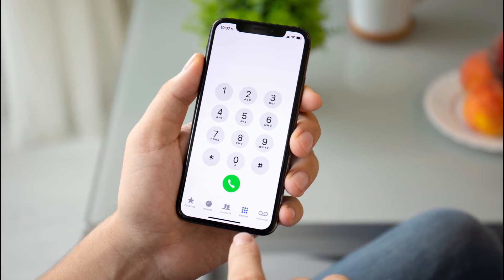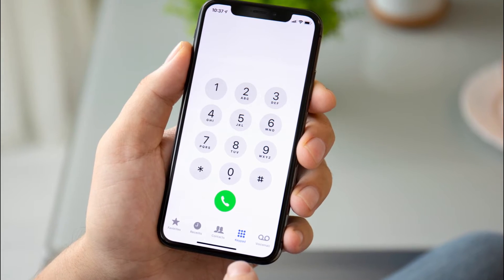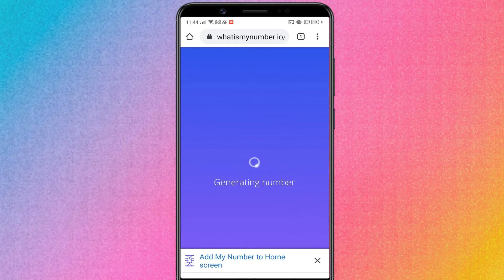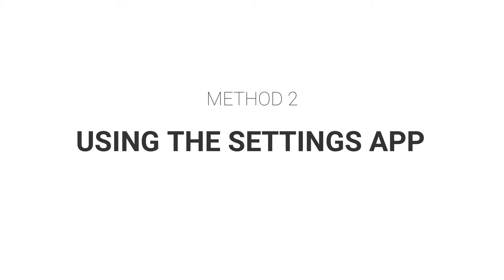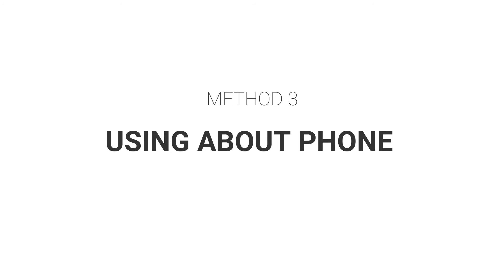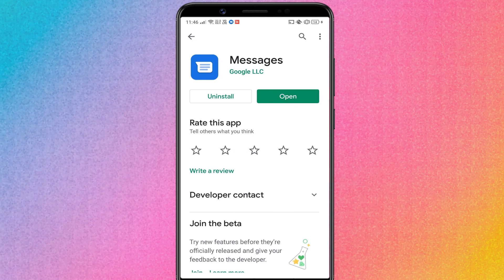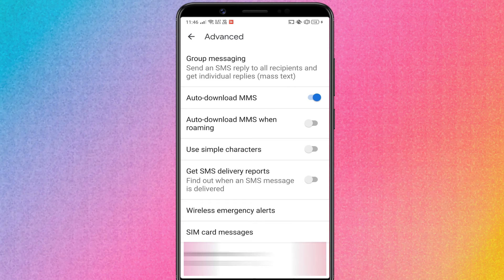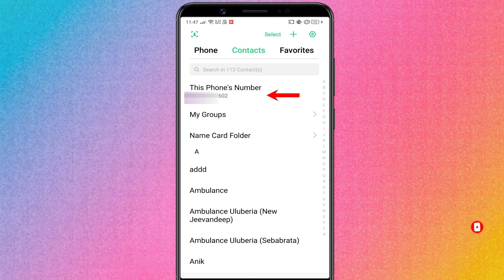How to Find Your Phone Number on Android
Remembering your mobile phone number isn’t easy as we simply don’t need to give it out very frequently. If you've recently switched networks and have a new number, it can be especially difficult to remember. So, if you have encountered the problem of not knowing your number, then the solution is a relatively easy one. Here we take a look at 5 ways to find your mobile number from your SIM on Android smartphones.

Intro 0:00
Using a Website 0:14
Check 'SIM & Mobile Networks' Option 0:53
Check 'About Phone' option 1:11
Using Google Messages App 1:29